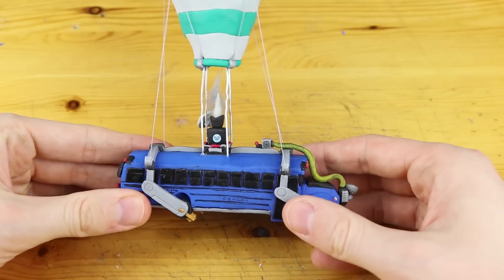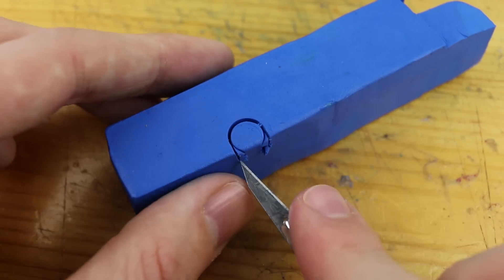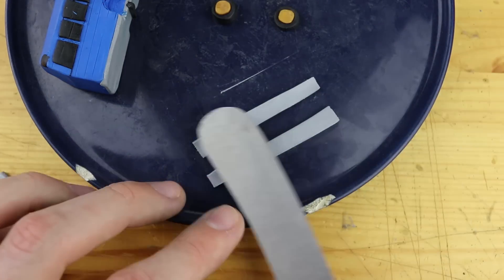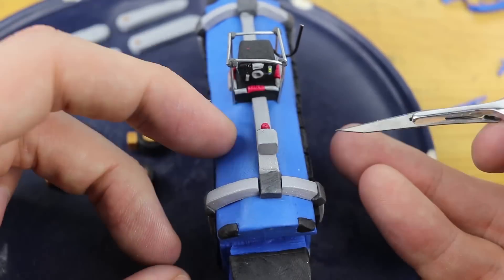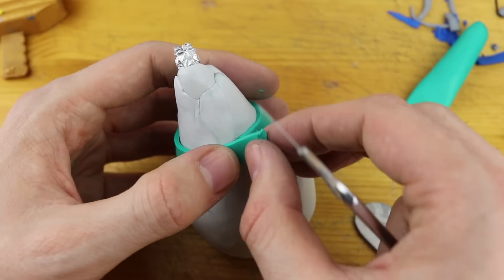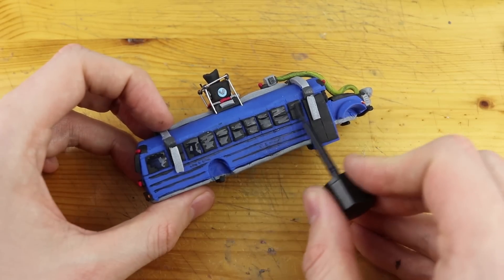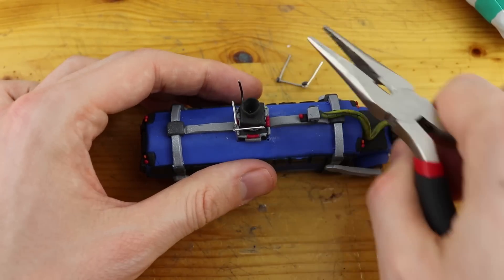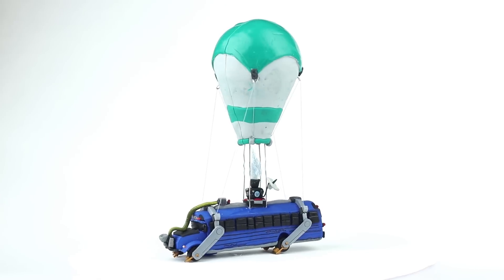Battle Bus (Fortnite Battle Royale) – Polymer Clay Tutorial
You asked so much for the Battle Bus, so here we go, let's create the Battle Bus from the Game Fortnite Battle Royale out of polymer clay!! I think this is my first non-character non-skin tutorial :D

Etsy ▸ or an own webshop?